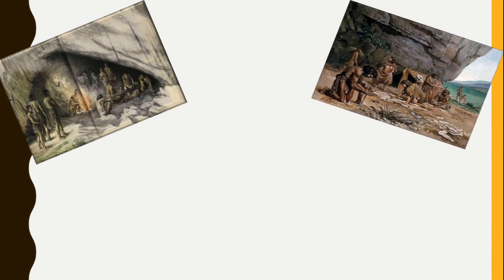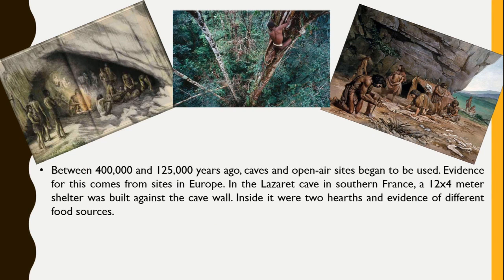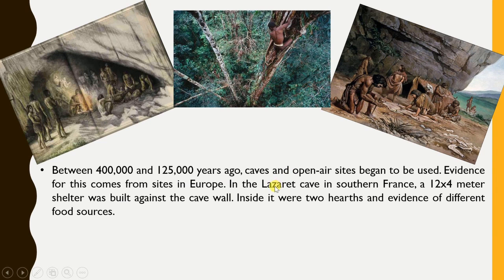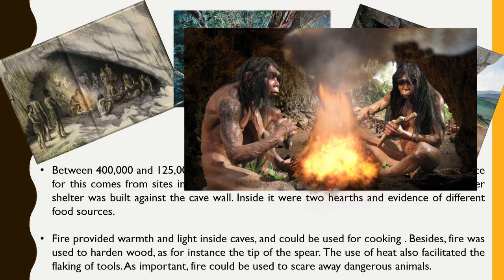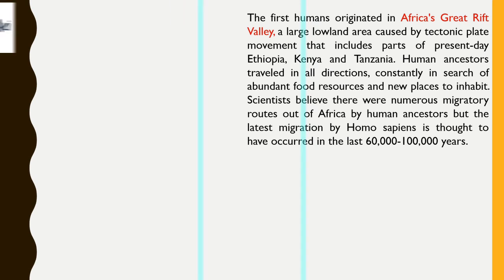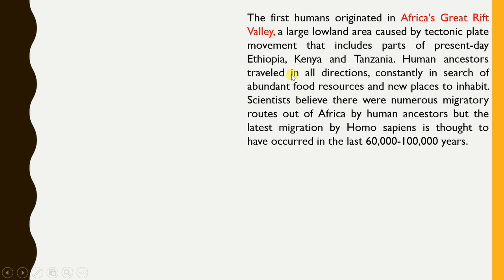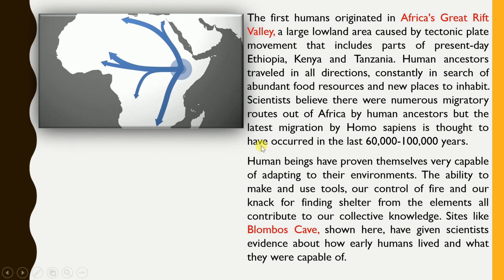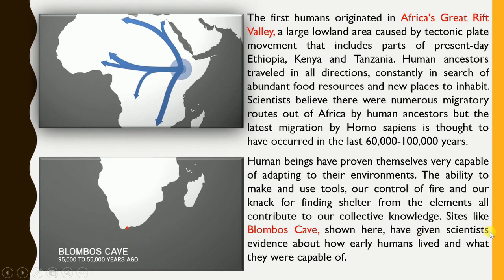THEME-1: FROM THE BEGINNING OF TIME (PART-3) Early Humans from Trees, to Caves & Open-air Sites